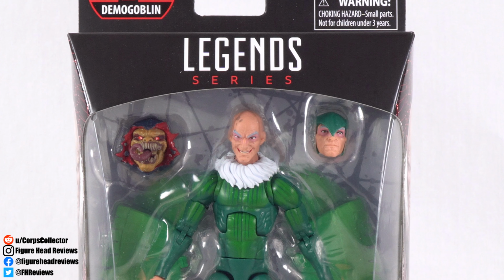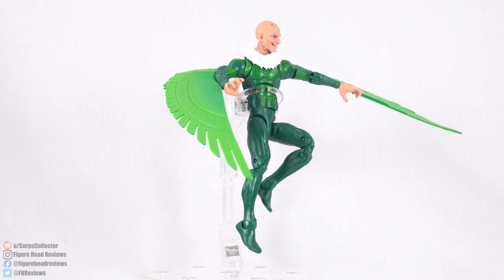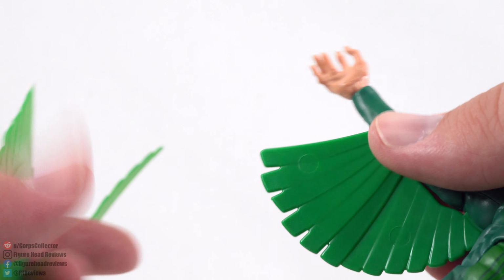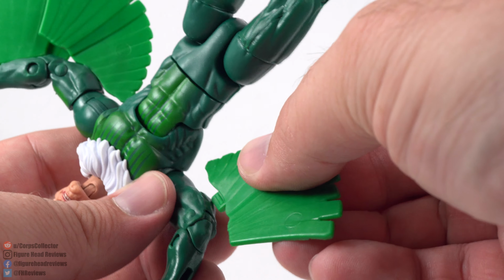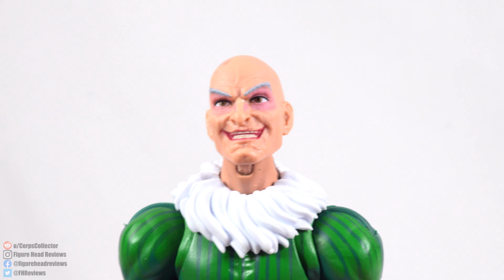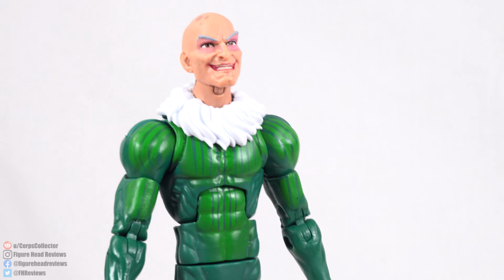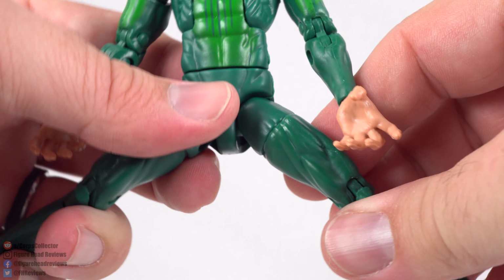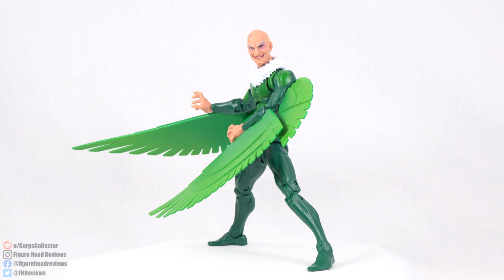Marvel Legends - Vulture - Demogoblin Wave - 4K Action Figure Review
Thanks for checking out my video! I started doing YouTube action figure reviews as another way to enjoy my hobby of collecting figures and other collectibles, and I want to share that with other adult collectors! As time goes on and I'd love to branch out into other toy lines including some classic toys from my childhood in the 80's and 90's! I appreciate the support you give and will continue to do my best to grow and evolve my channel!

My Equipment